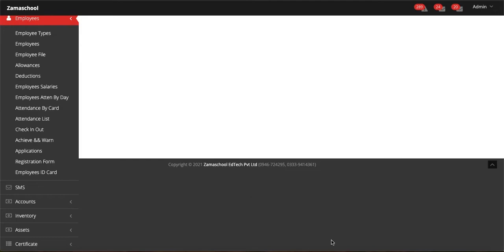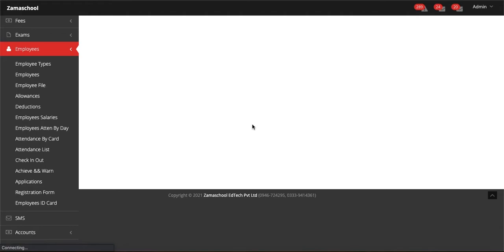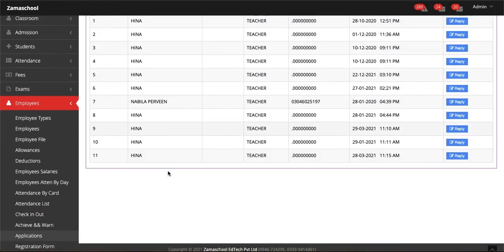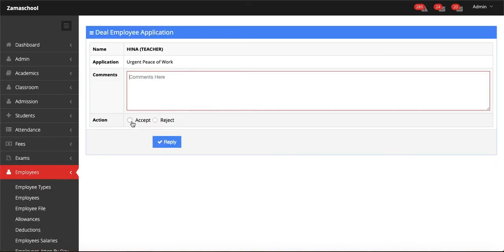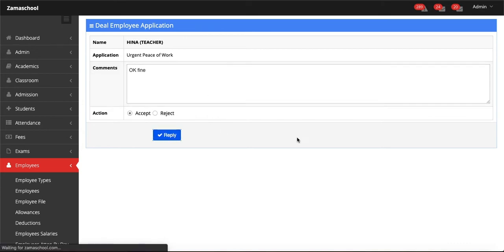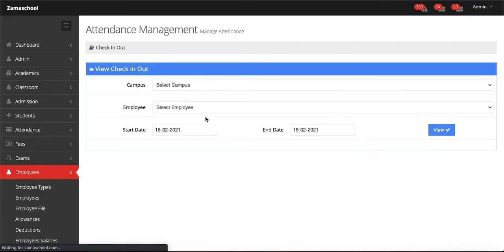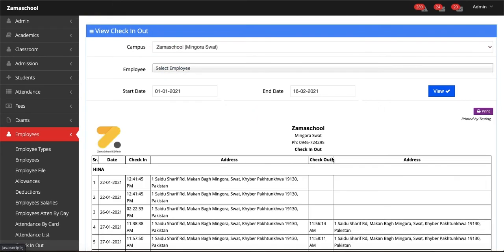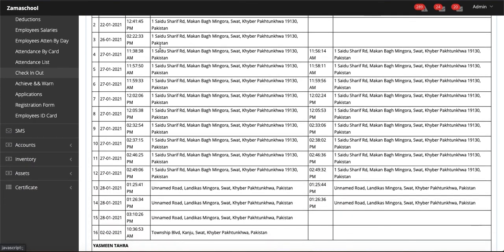How to accept or reject employee leave application | School Management System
In this video you will learn how to accept or reject employee leave application in School Management System. More details in this video.

Our SchoolManagementApp is for Schools, colleges and universities.

Our data-driven digital products are

ZamaApp – Mobile-first Platform for Students, Parents, Teachers & Educators
CampusManagement - Digitizing academic activities.
SmartSuite – Smart Suite for Administrative activities.
ZamaClassroom - Teacher-led asynchronous online classroom solution.

A Social Ed-Tech company provide comprehensive suite of services for educational institutes, Teachers, Students, and Parents.